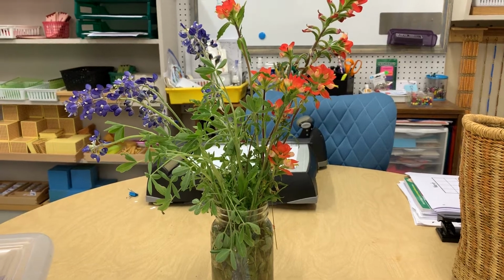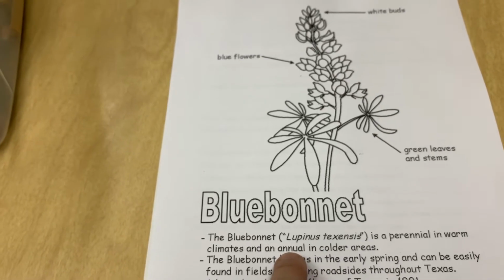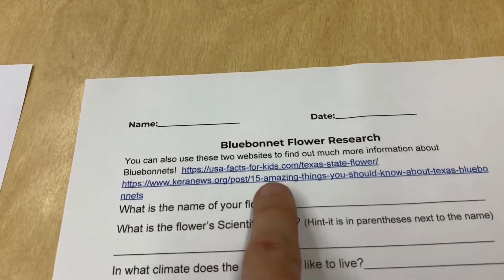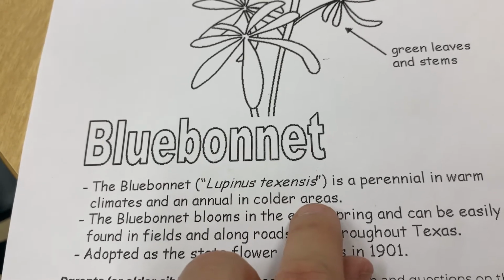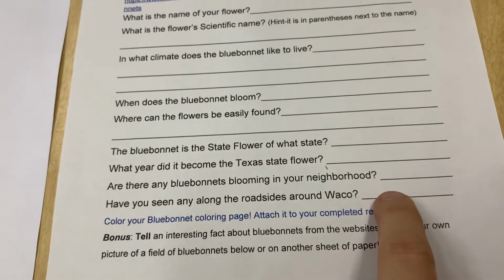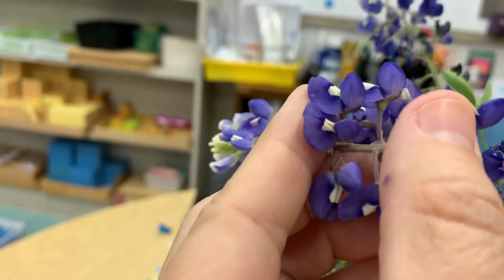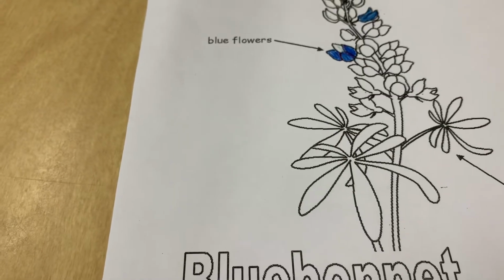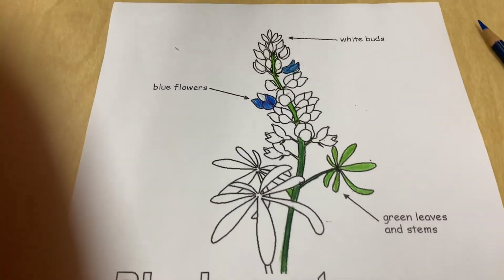6. Friday March 27, 2020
6. Bluebonnet coloring & Research pages